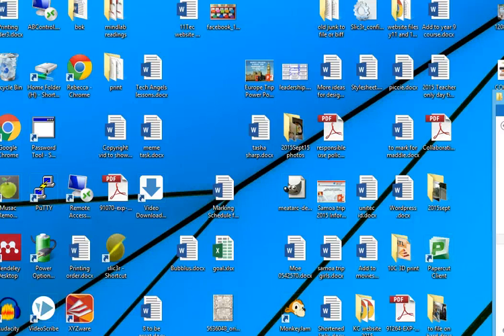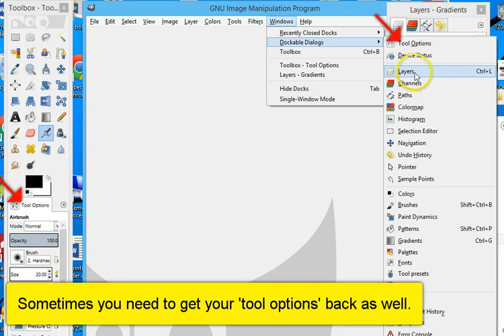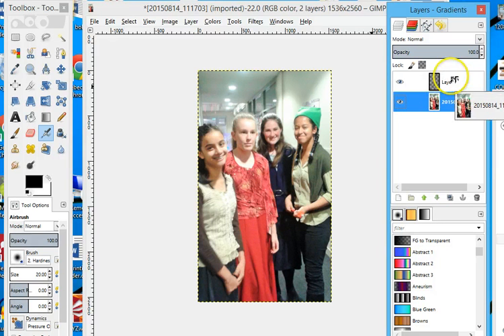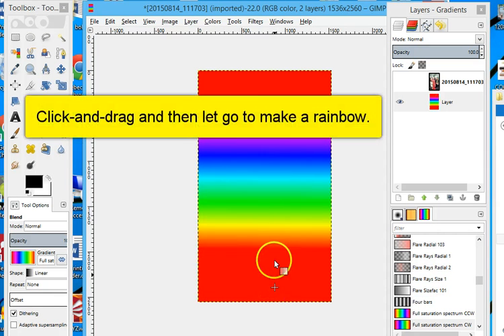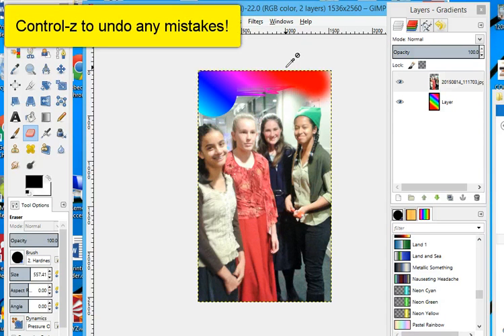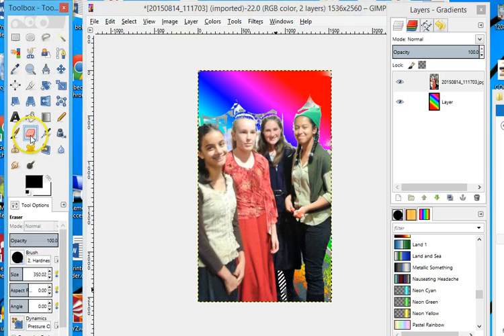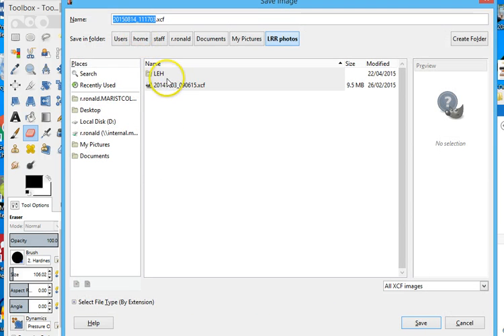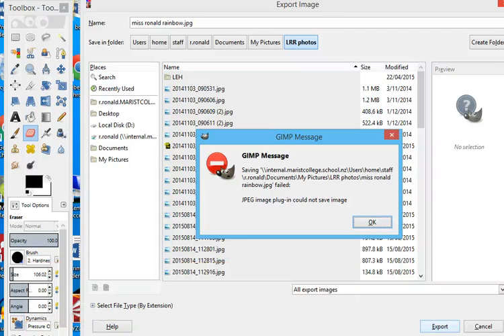Intro to Gimp photoediting 2015